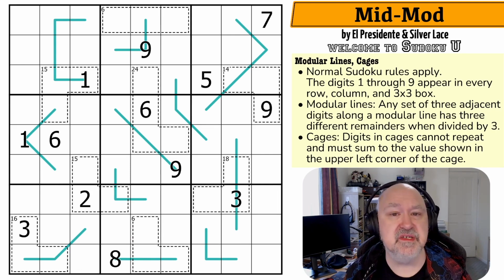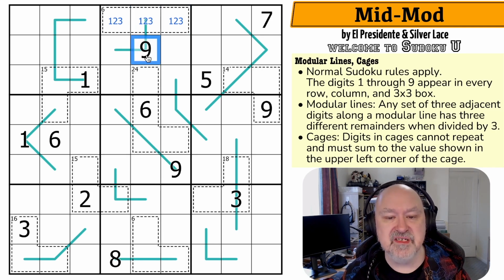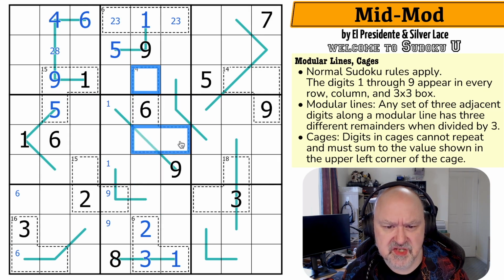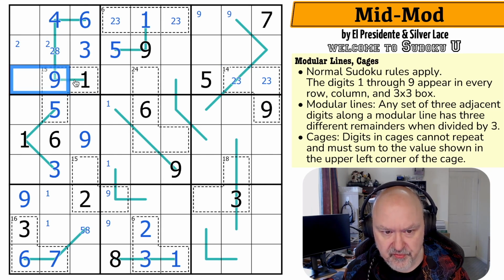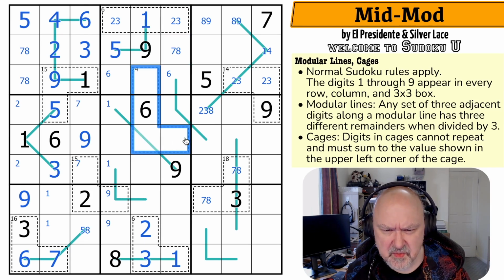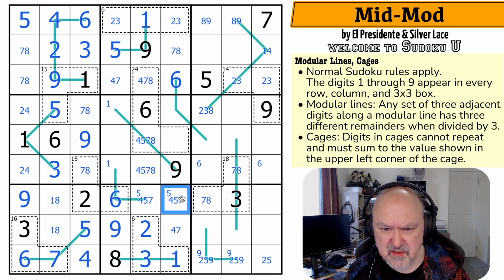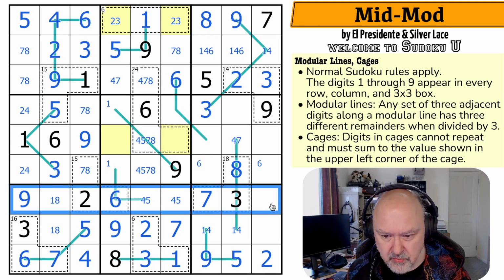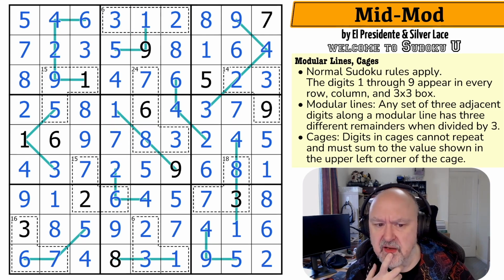Sudoku U Journals : Mid-Mod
BremSter solves "Mid-Mod" by El Presidente & Silver Lace.
This Sudoku uses the Modular Lines and Cages constraints.

📋 Puzzle Rules:
• Normal Sudoku rules apply. The digits 1 through 9 appear in every row, column, and 3x3 box.
• Modular lines: Any set of three adjacent digits along a modular line has three different remainders when divided by 3.
• Cages: Digits in cages cannot repeat and must sum to the value shown in the upper left corner of the cage.

This Sudoku U puzzle comes from FullDeck and Missing a Few Cards' "Puzzles and Paradoxes" class.
You can find details of FullDeck and Missing a Few Cards' puzzles on their

You can download a copy of Cygnet Sudoku volume 2 for free from the following
You can also get Cygnet Sudoku volume 1 for free at the following

0:00 Intro
1:42 Rules
3:25 Puzzle Solve